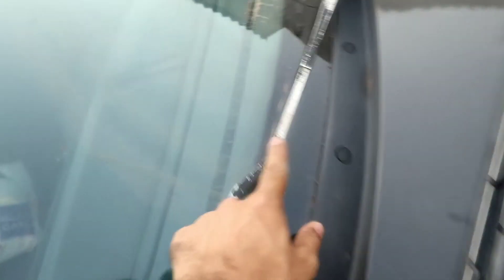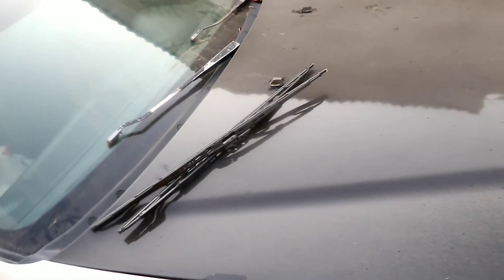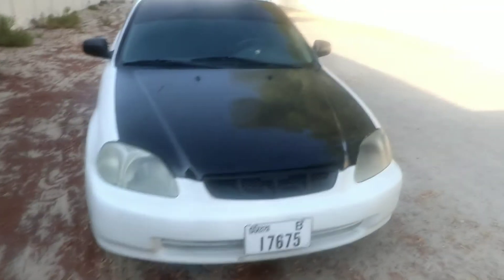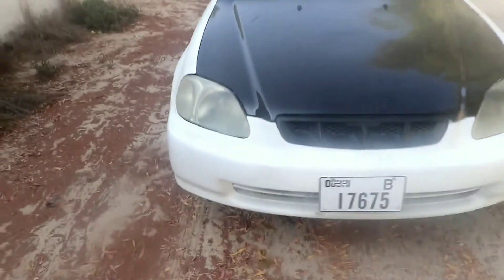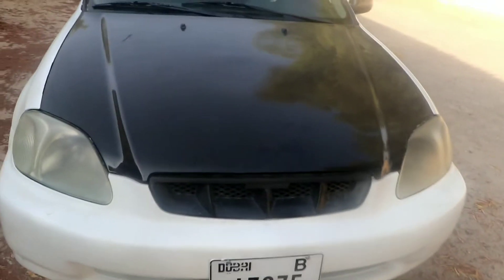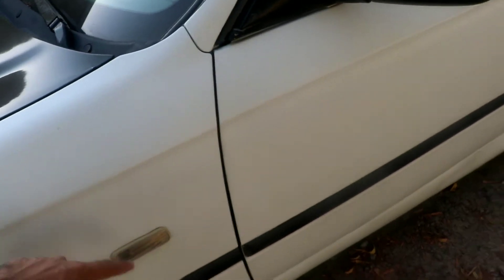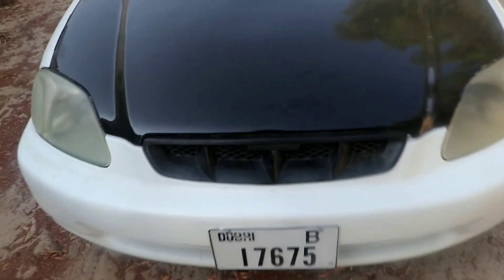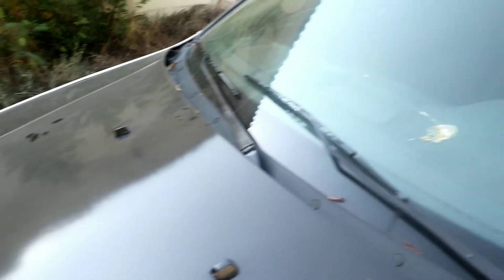Changing wipers | PROJECT CAR | EP. 4